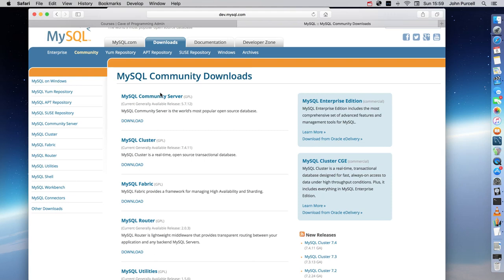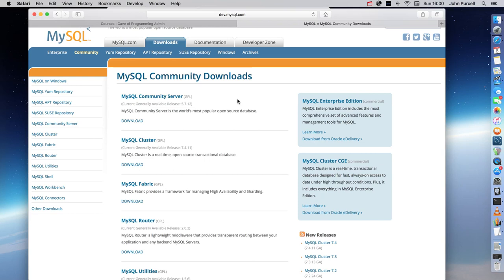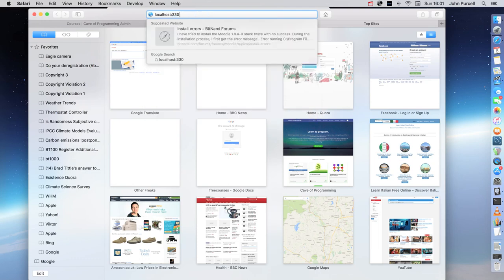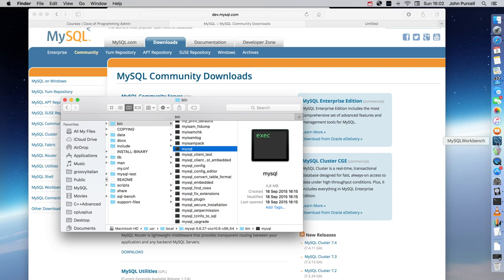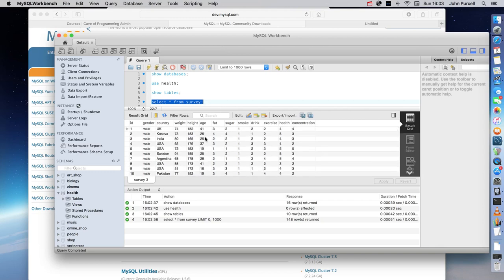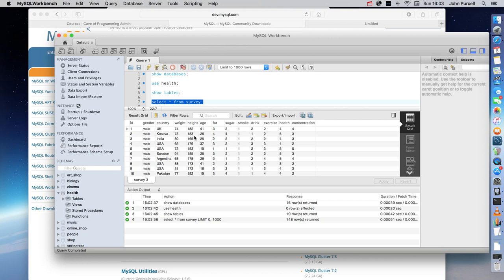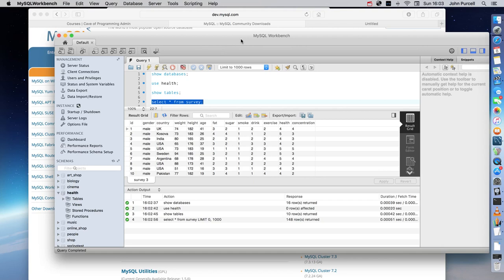MySQL for Beginners 001: Introducing MySQL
What is MySQL and what does it do?